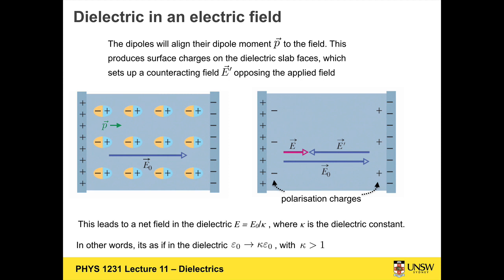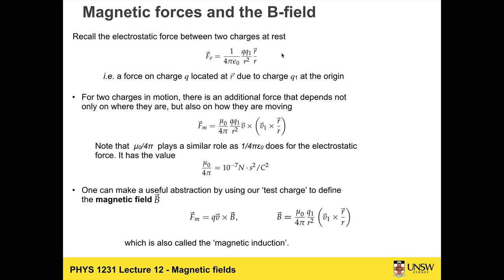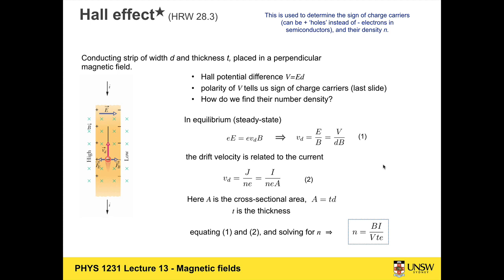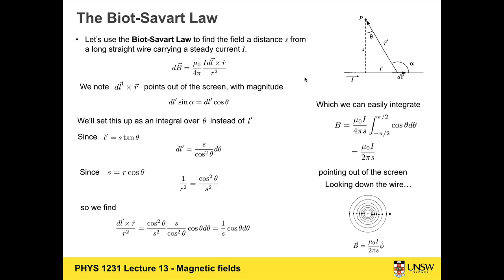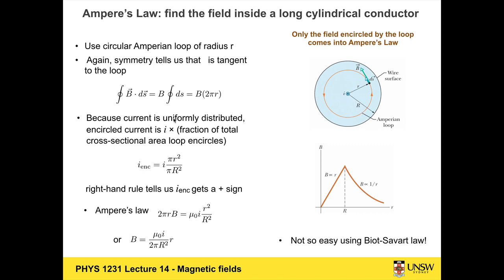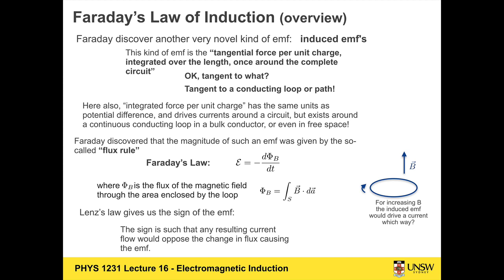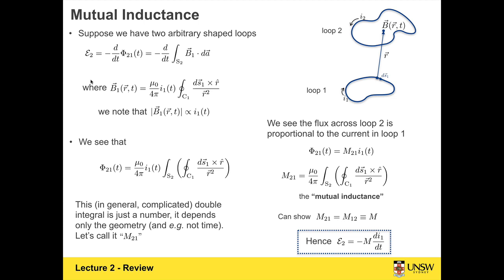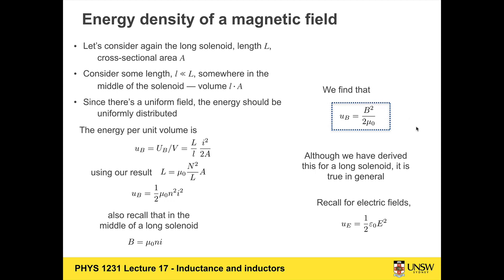PHYS 2113 - Lecture 2 - Review of 1B cont'd